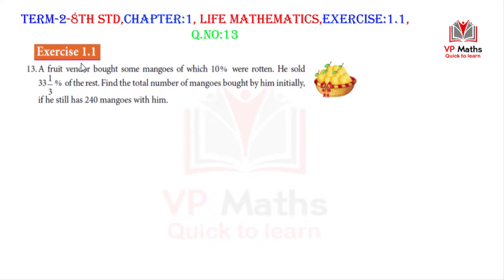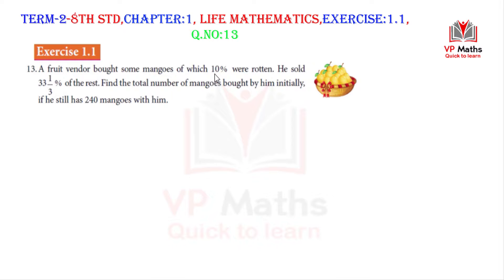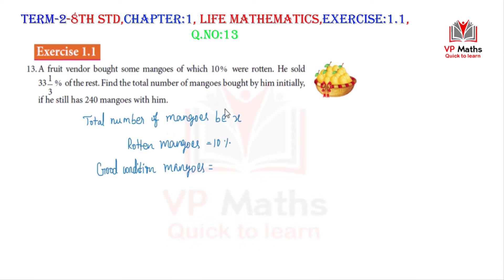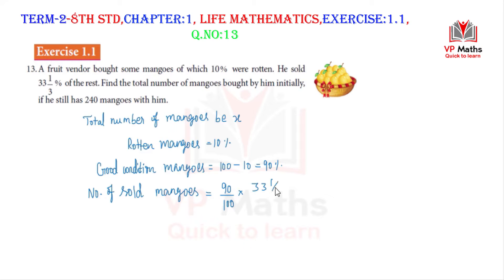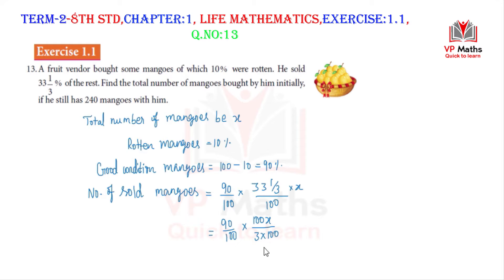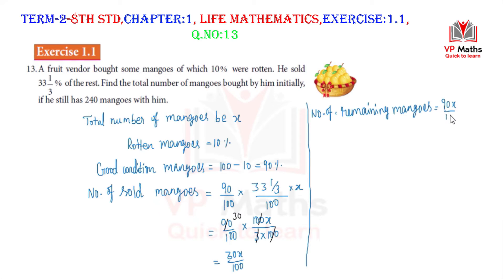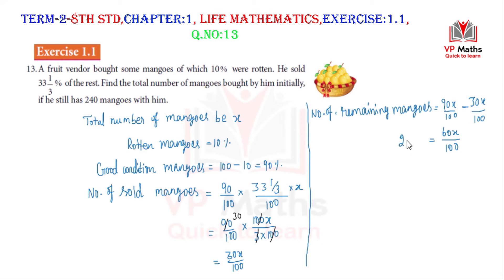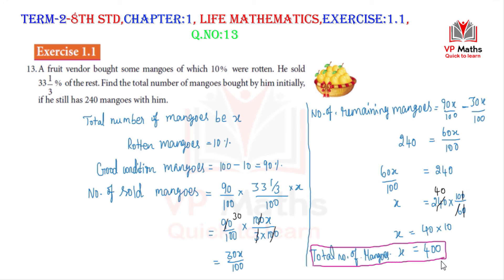TN Samacheer class 8 maths term 2 chapter 1 Life Mathematics Exercise 1.1 QNo 13 | வாழ்வியல் கணிதம்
In this video describing about the tn samacheer kalvi term 2 of 8th std Maths Chapter 1 Life Mathematics Exercise 1.1 Q.No 13 | வாழ்வியல் கணிதம் and how to find percentage of the values and values of percentage. Like Percentage of a Given Quantity, Ratio to Percentage conversion. Revised Edition 2020 | Samacheer Kalvi 6th Maths. Moreover, as Students you can easily understand this Maths sum.

VP Maths, Educating the Mathematics Subject of TN State Board Samacheer kalvi new syllabus Revised Edition 2020 subject of 6th Class to 12th Class and explaining the Maths problems in Step by steps.